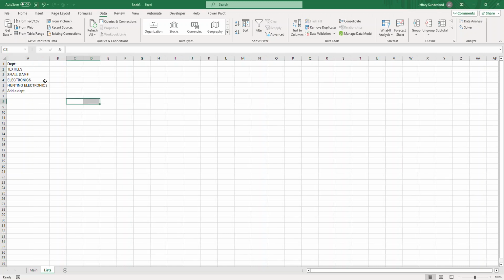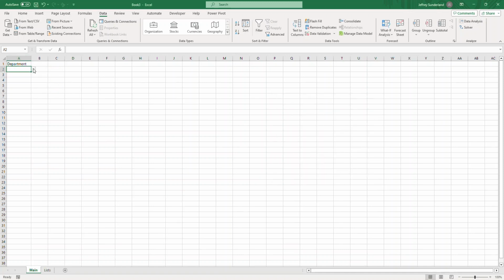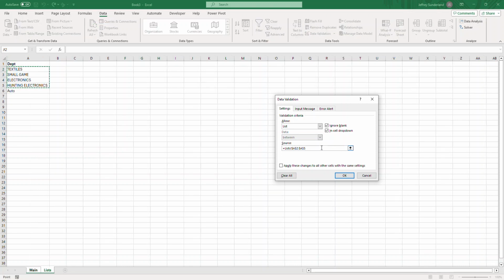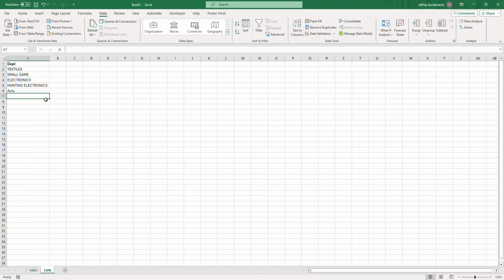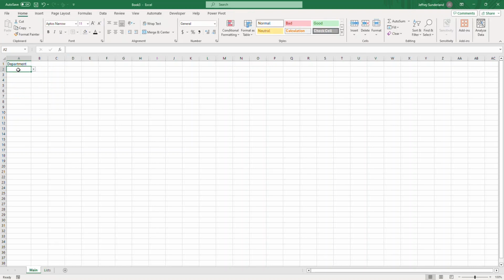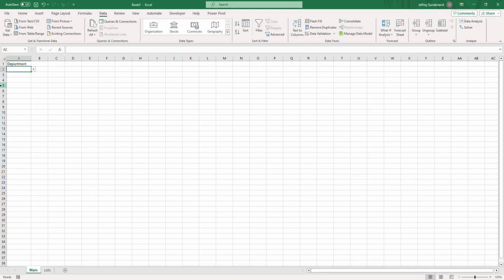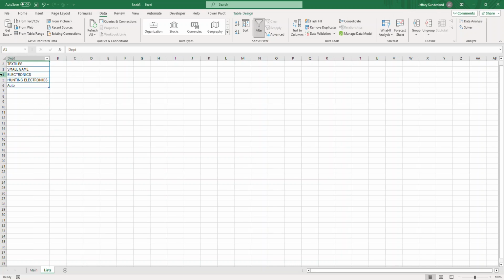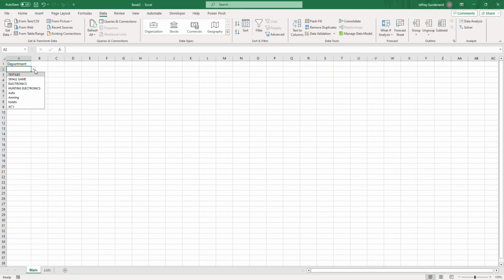Excel tip of the day... Data Validation Lists using Tables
Creating a Data Validation List using a table as the source data so as you add and remove items on your table, your selection will also change.

=indirect("Table_Name"[Column_Name]")